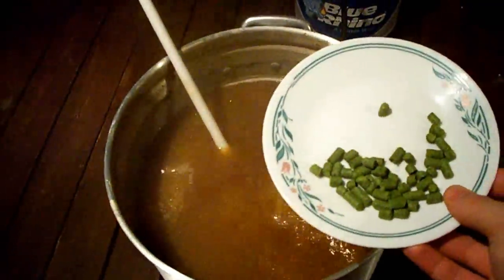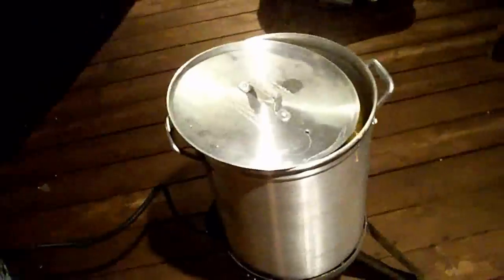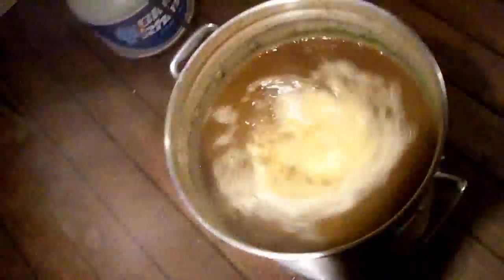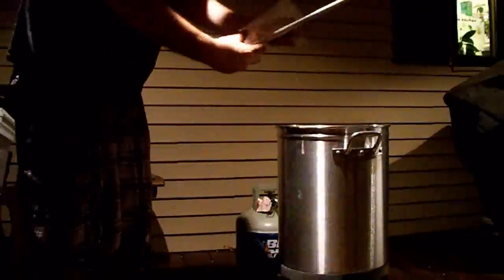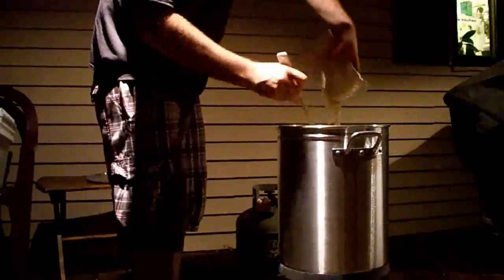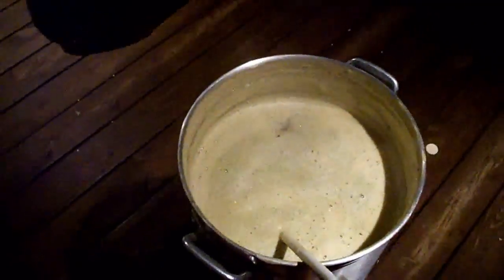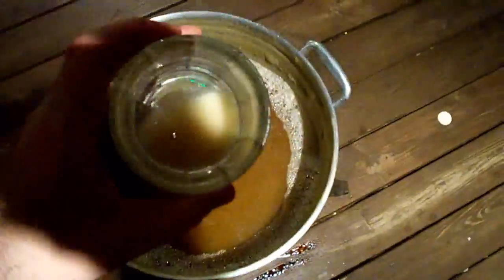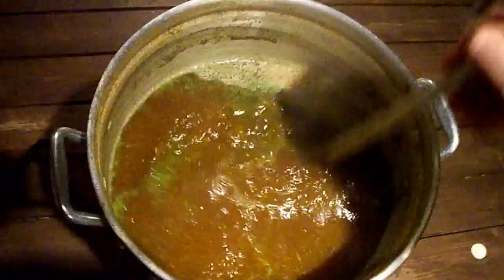Easy partial extract homebrewing NB THE NUMBER 8 part 3